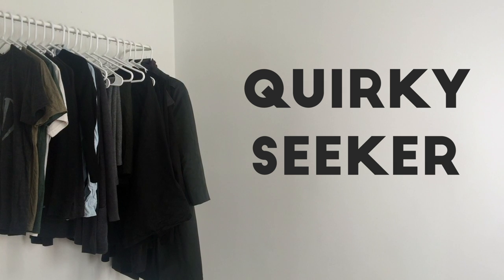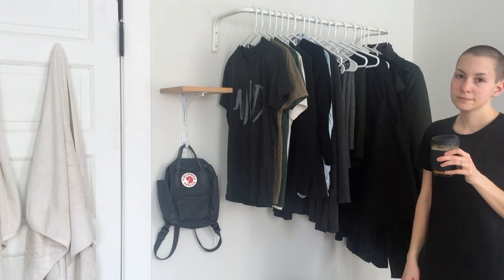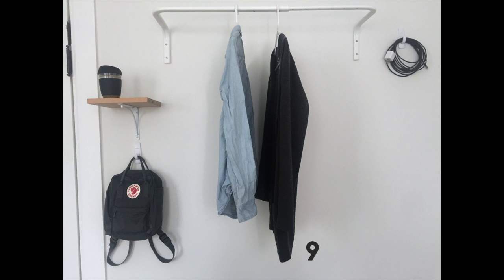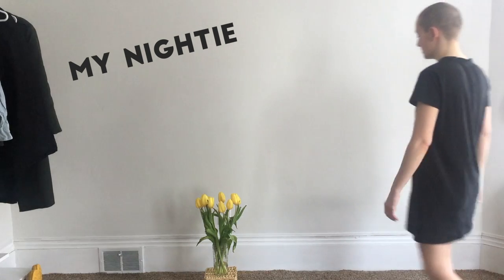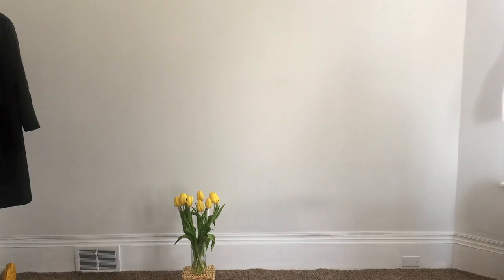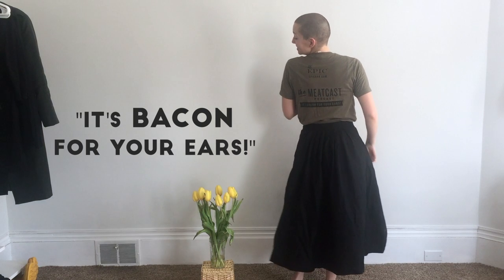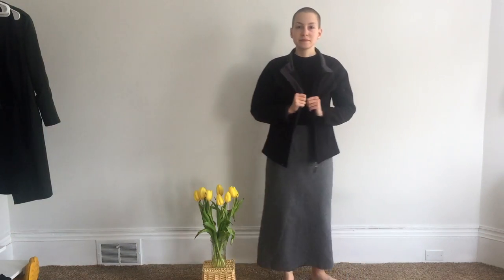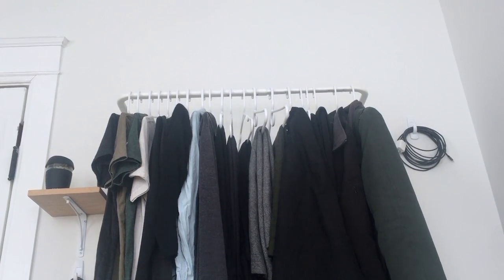Minimalist FINALLY tries a Capsule Wardrobe | Winter 2017-2018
I've been doing the minimal wardrobe things for years now (my year-round wardrobe has less than 100 pieces), but something about this 4-season weather here in Cleveland had me itching to put my out-of-season clothes out-of-sight and keep out only what I was going to wear for that season. And that's how this capsule was born!

I did not model *every* item of clothing, but I did show myself wearing all the clothes I wear on a regular basis- what I dress like in real life (just imagine me wearing leggings underneath all of the dresses!)

Shown in the video but not worn:
 - 2 pairs of black leggings
 - 1 pair of swishy sport pants (rarely wear)
 - 1 pair of black tights (which I don't think I wore this year at all 🤔)
 - 3 black tank tops (used regularly for layering)
 - 8 pairs of underwear (we can fight about whether or not this is enough or too many later 😜)
 - 3 or maybe 4 pairs of footie socks (smaller than ankle socks)
 - 5ish pairs of "boot socks" that I share with Nate
 - 3 beanies (hats), 1 bandana, 1 pair of gloves, 1 scarf
 - I lied - this was not all of my shoes. I also have a pair of flip-flops that I put away because... snow 🤷🏻‍♀️

- Yes, I have two Fjallraven backpacks, but to be fair, one is big and one is so little and cute! (And no, I can't pronounce it)
 - That cord hanging on the hook to the right is what Nate & I charge our phones with at night. We hang it there during the day (along with my nightie) so it's out of the way.

- Tight spaghetti-strap dress (I didn't realize until too late- after the video was already finished - this one is actually 95% organic cotton + 5% elastane)- People Tree
 - 3/4-length-sleeve dress - GAP
 - Grey skirt - thrifted
 - Green skirt - thrifted
 - Black skirt - H&M ☹️
 - ??? (you know which one this is!) - thrifted
 - Old lady sweater - thrifted
 - Loose long-sleeve shirt - ???
 - Wool sweater - thrifted
 - Black jacket (Starbucks 😂) - gifted
 - Green military-style wool coat - thrifted

Apparently I have problems with tucking in my tags and ironing my clothes before I shoot 😳🤦🏻‍♀️

"It's better to put out imperfect work than to spend so much time perfecting your work that you never put it out into the world."

[[[Music is from YouTube, everything else is Mad]]]